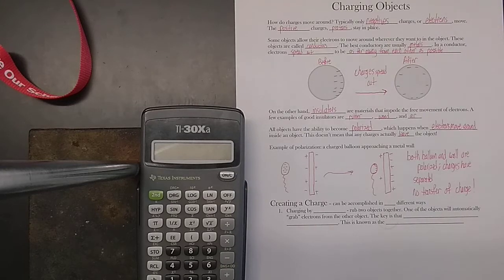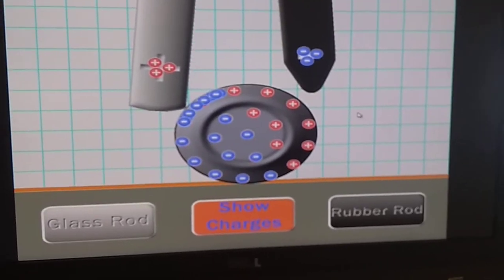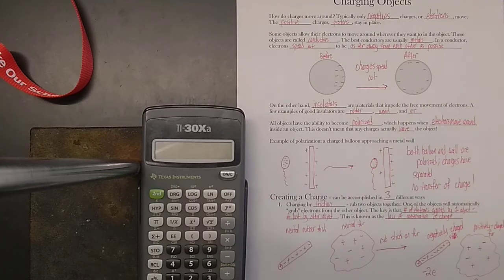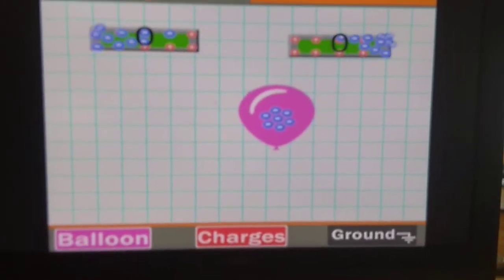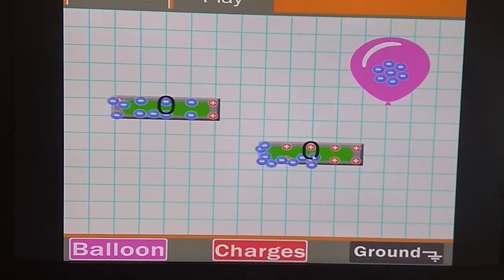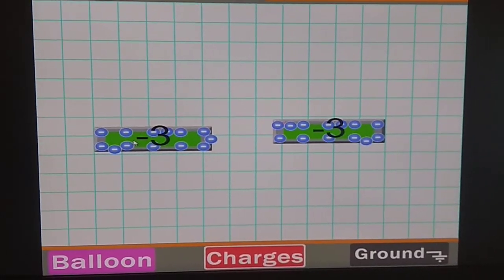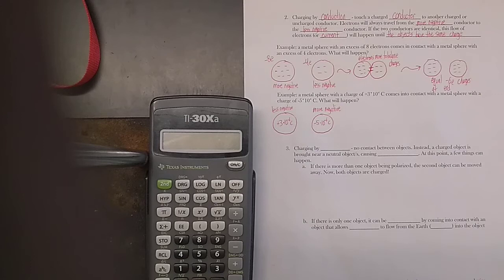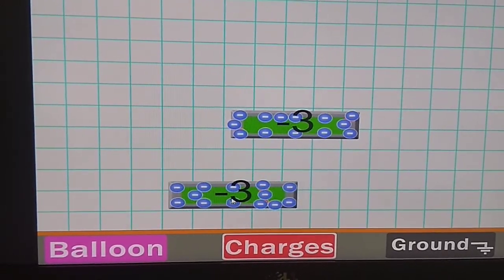Regents Physics Electricity Unit: Charging Objects #1